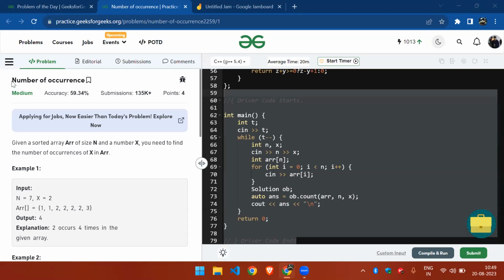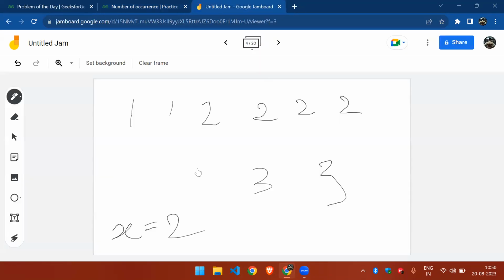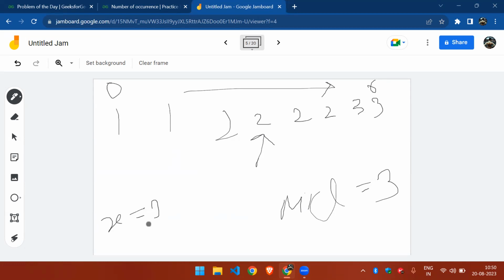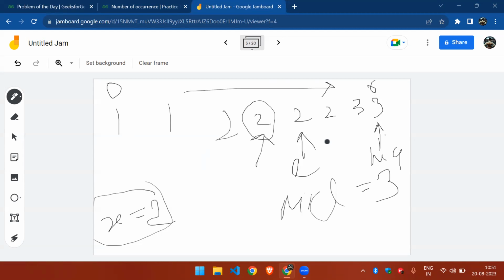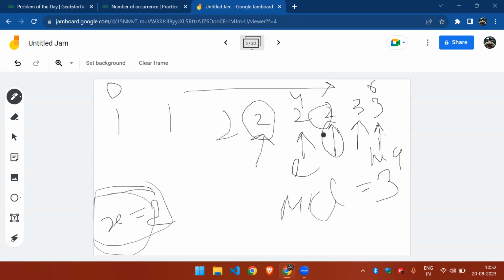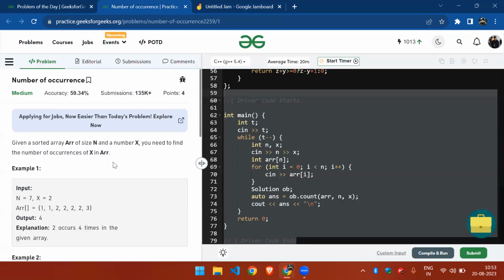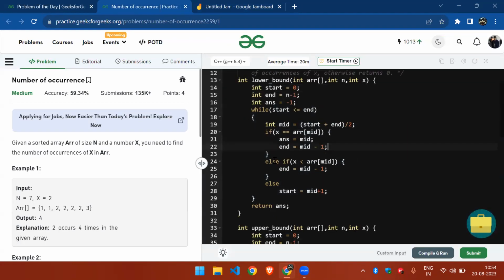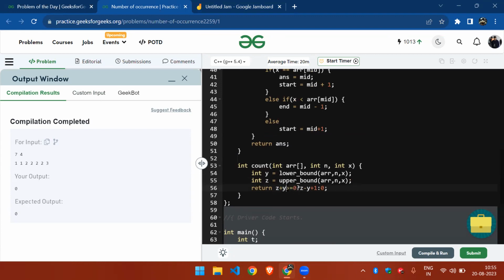Number of occurrence | 20th AUG | GFG | POTD